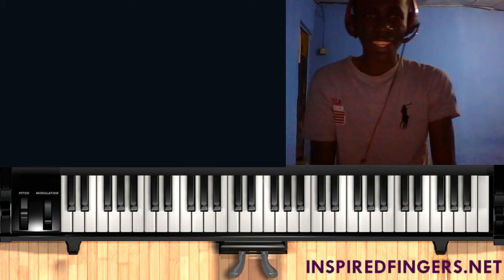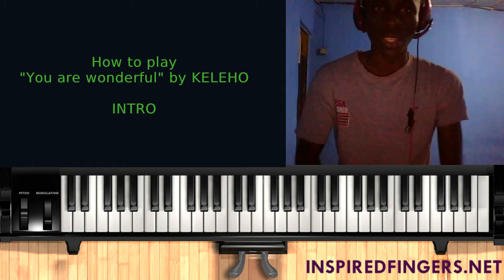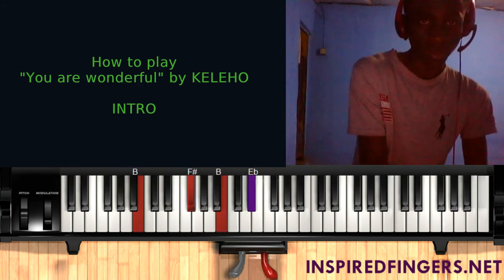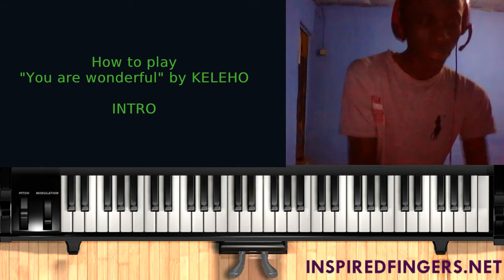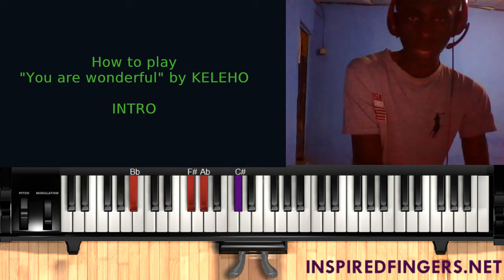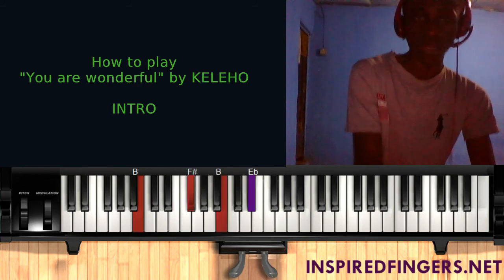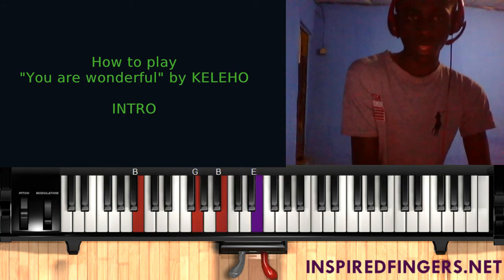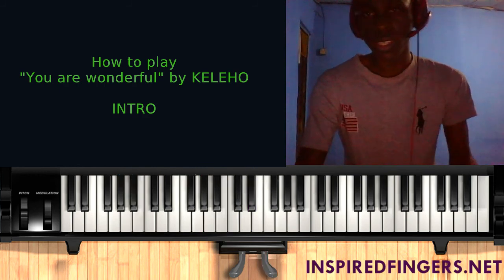How to play "You are wonderful" KELEHO (Intro) - Inspiredfingers Nigeria